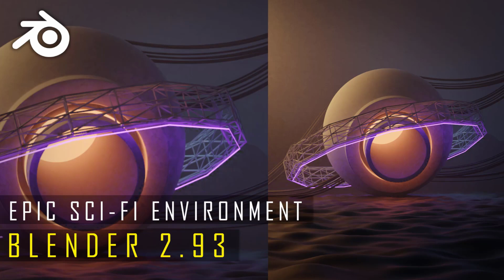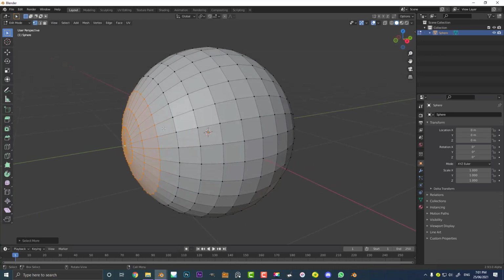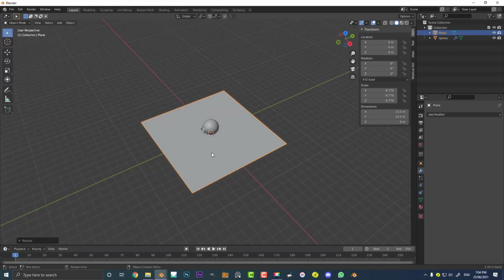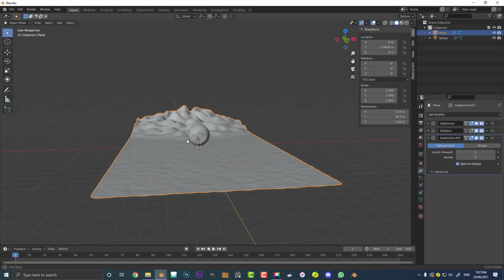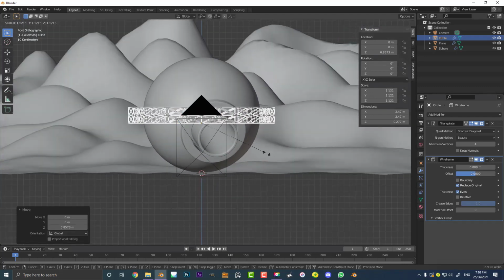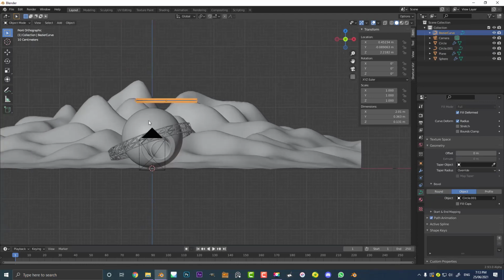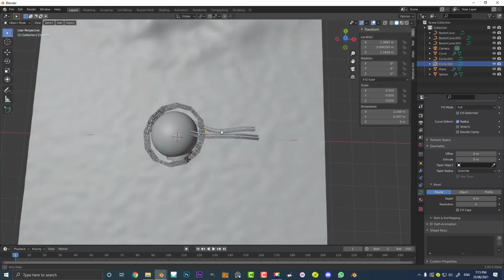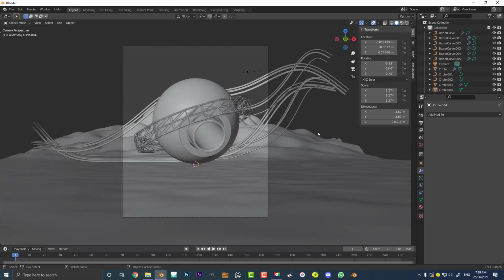Epic Sci-Fi Enviro | Blender Tutorial [Part1]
This is part 1 in a two-part series on making an EPIC Sci-Fi environment in Blender 2.93 Alpha. We will be doing to modelling and layout, then in part two we will be setting up materials and lights, then finishing of with a beautiful render.